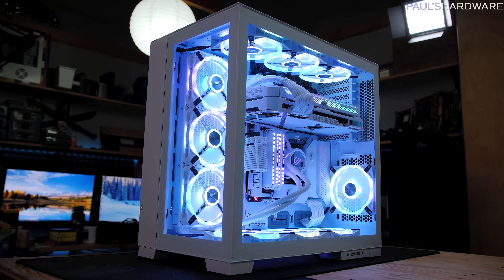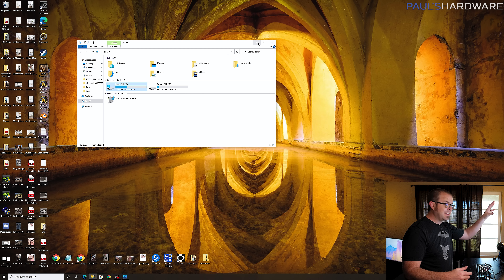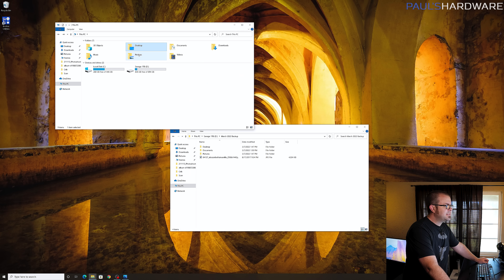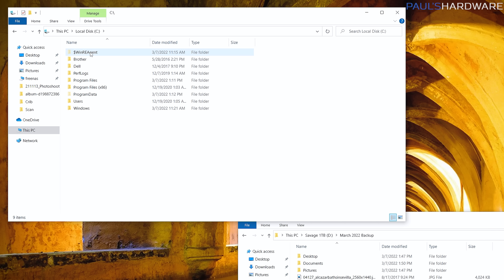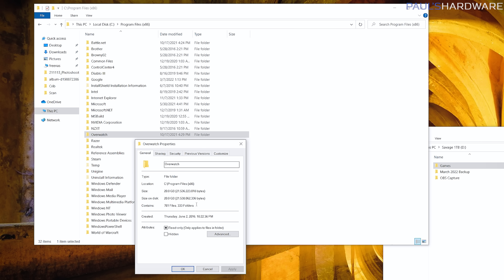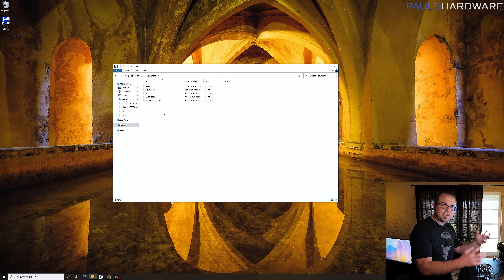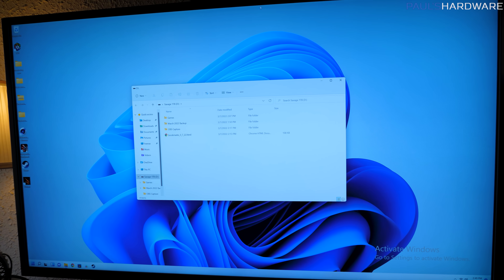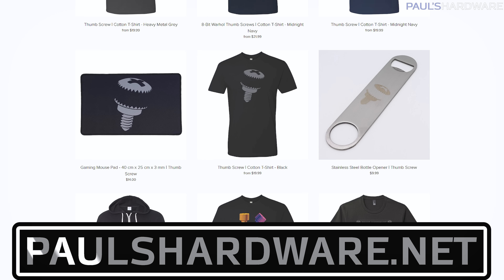How to Move Everything from an Old PC to a New PC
(Includes Steam, GoG Galaxy, uplay, Origin, Battle.net, Bethesda, Epic Launcher)
My SATA to USB 3.1 Adapter (Amazon)

► TIMESTAMPS
0:00 Intro
0:37 3 Steps to Move to a New PC (and tools needed)
1:23 Step 1: Back Up Personal Files
8:26 Step 2: Make a List of Programs You Use, Copy Games
11:46 Step 3: Back Up Program Data - Bookmarks, settings files etc.
13:26 Moving the old PC out and the new PC in!
16:50 Final Notes and Outro

:::Send Me Stuff:::
Paul's Hardware